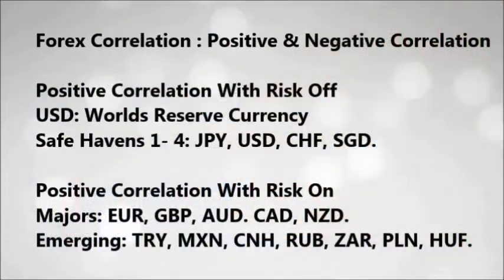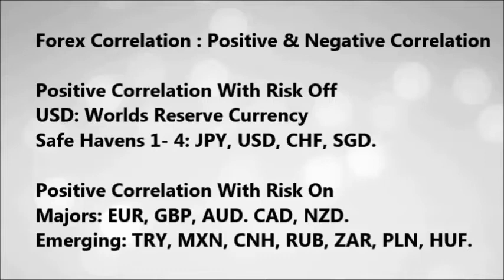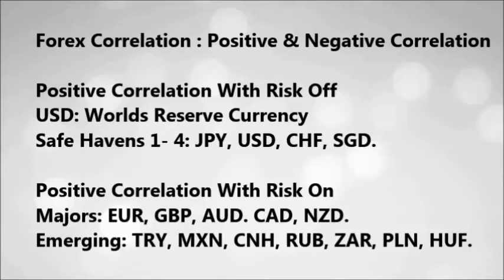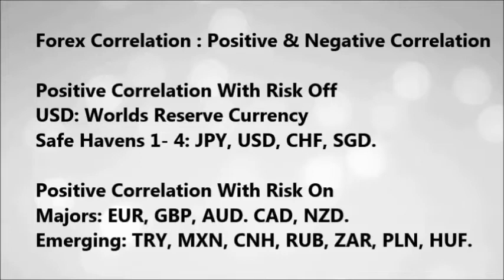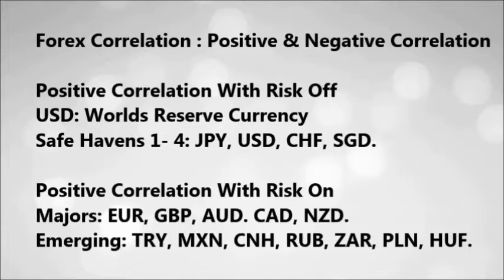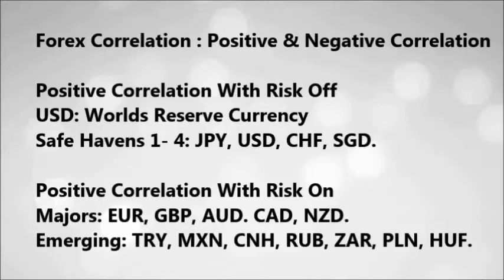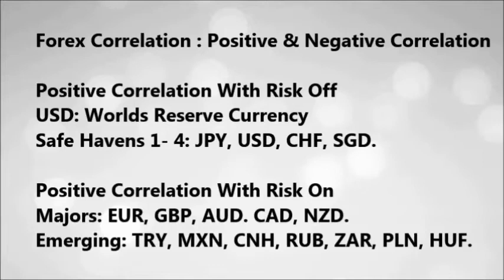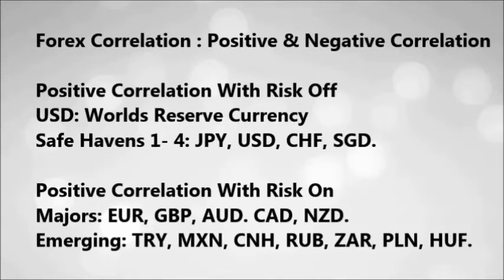Forex Trading Correlation: Trading Correlated Pairs Strategy for Profit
In terms of trading Forex correlated pairs - In this video find a simple trading strategy which looks at Forex correlation from the point of view of negative and positive correlation in terms of risk in global financial markets. By trading this correlation, you have a simple trading technique which will help you then trade with your normal technical indicators to enter high reward low risk trades by trading the correlation between high and low risk currencies